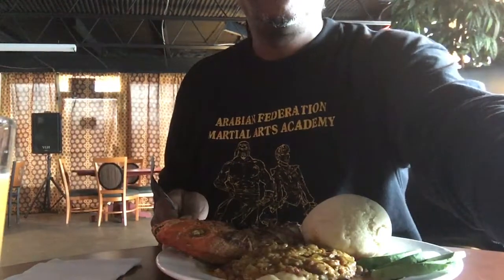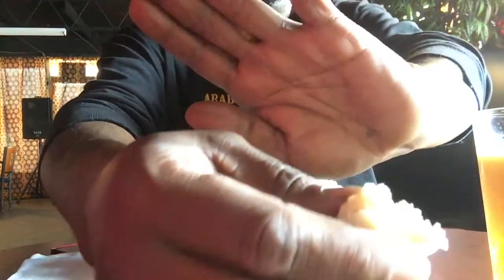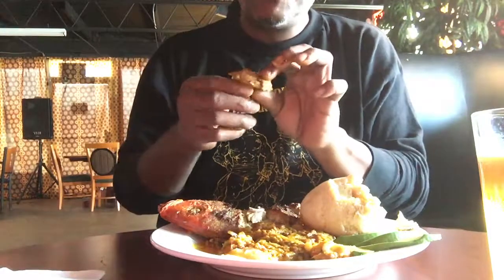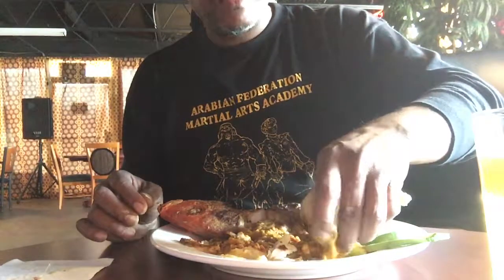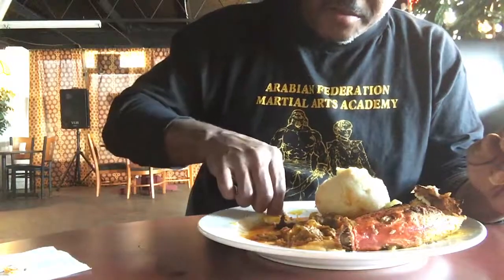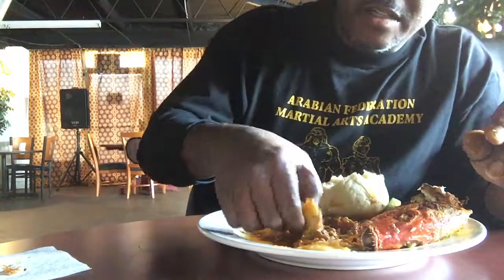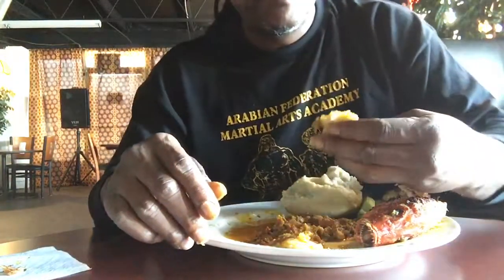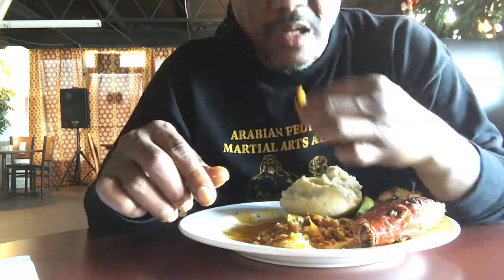Red Snapper, Banku and Stewed Okra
Africa House 2816 Crums Ln. Louisville Kentucky